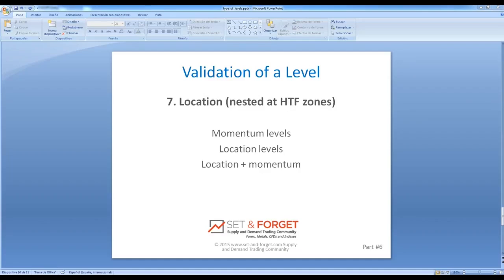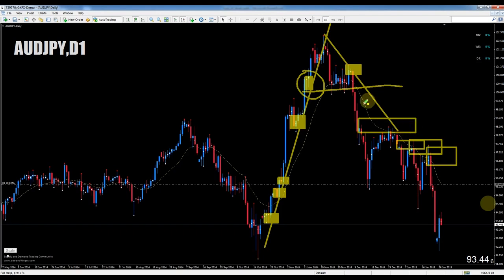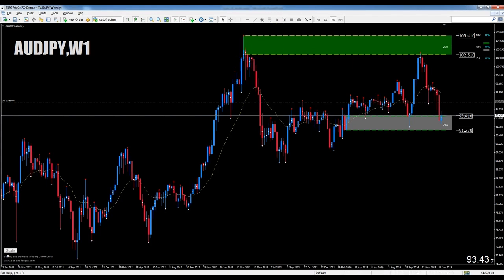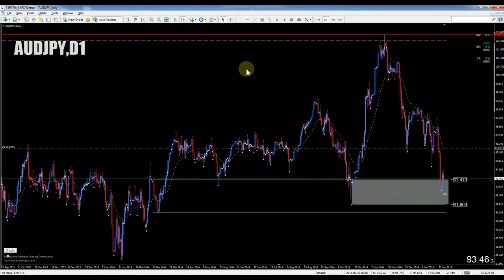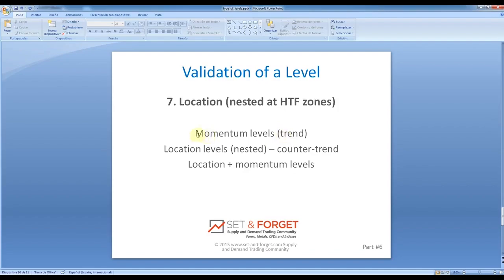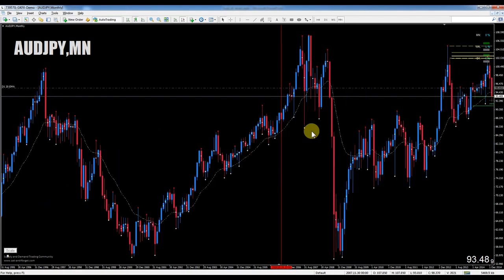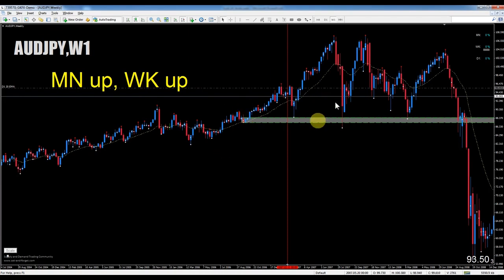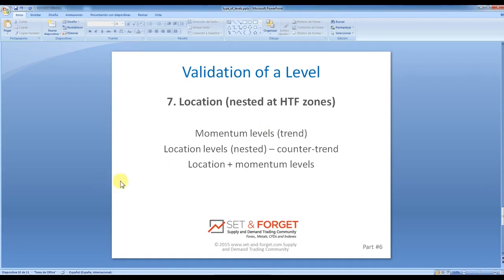9.12 - Location and momentum of supply and demand zones